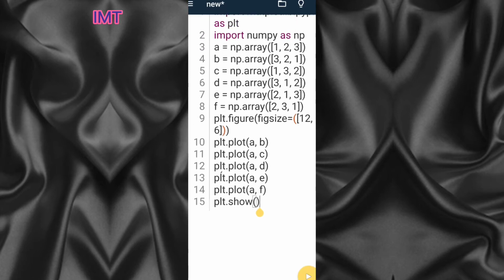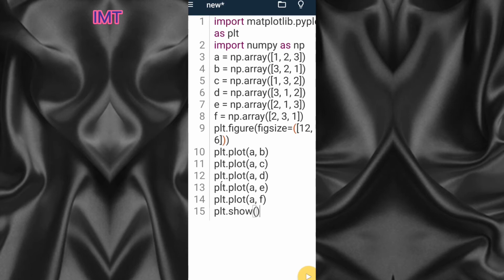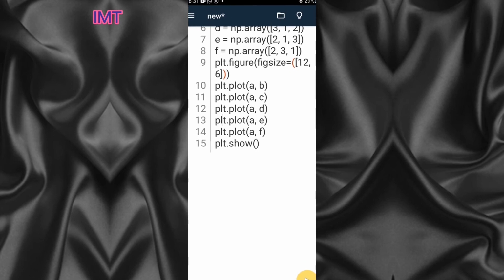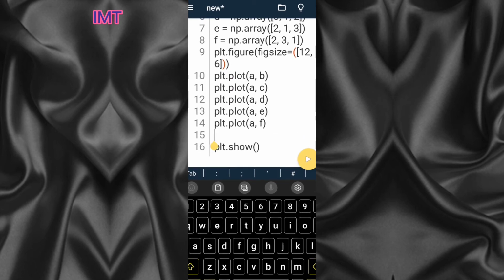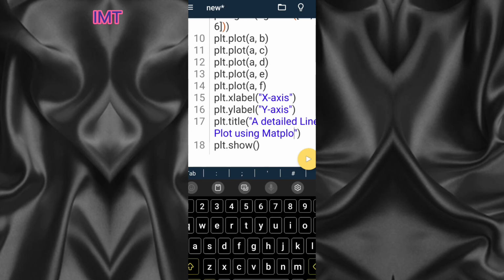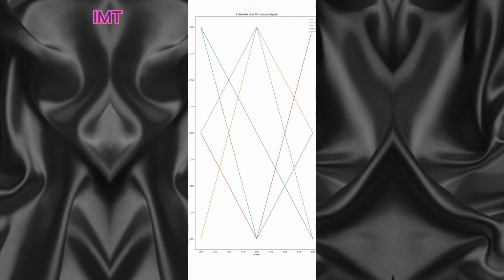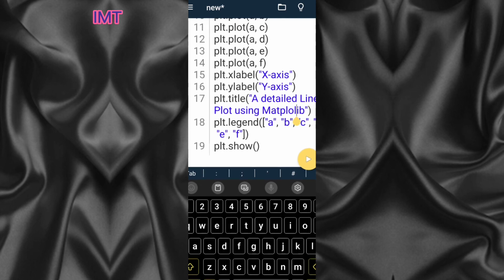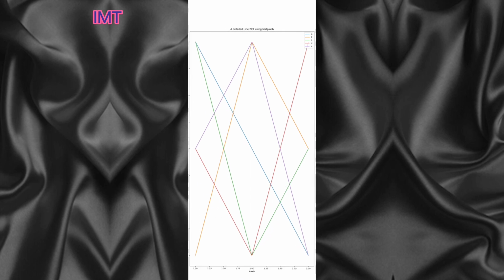How to create a Line Plot with Matplotlib